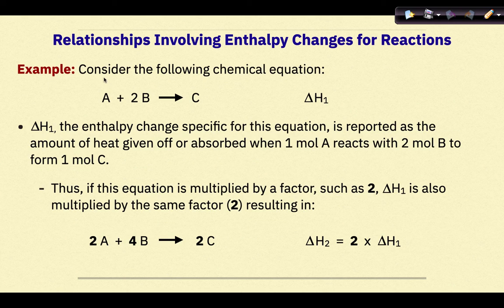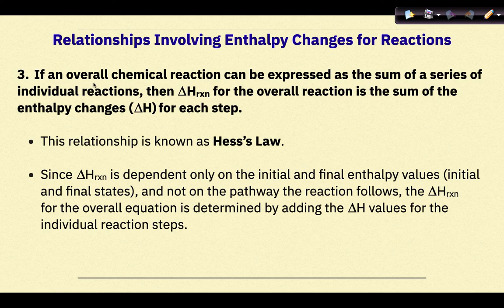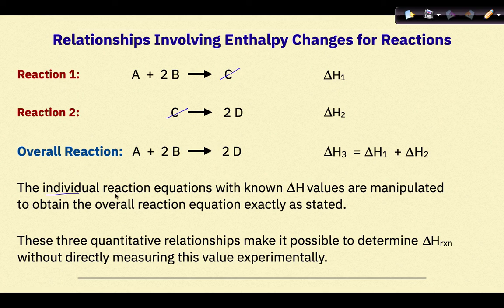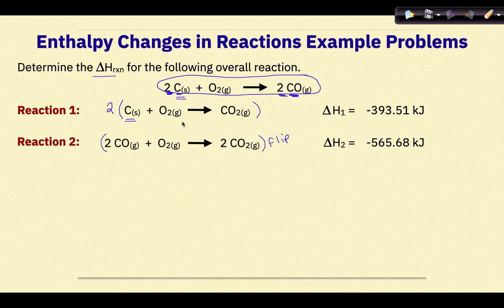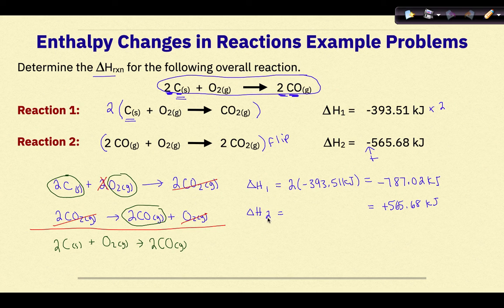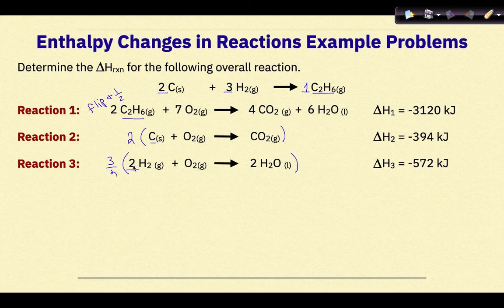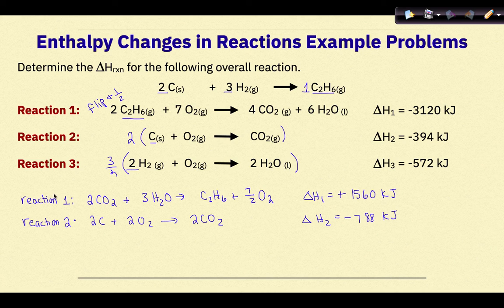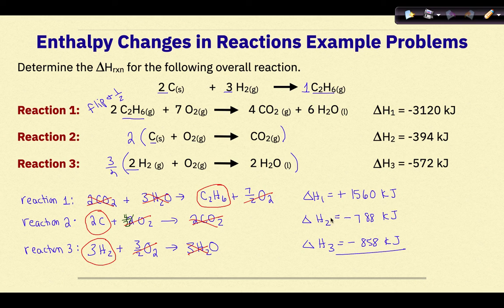AP Chemistry Thermochemistry I Part 5 Relationships Involving Enthalpy Changes for Reactions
This video discusses the three quantitative relationships between chemical reactions and heat of reaction. The big focus of this video is Hess's law. This is where this concept starts and the groundwork is put in position to use this concept for the remainder of the year.